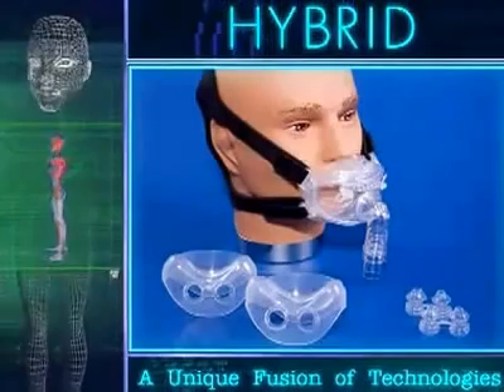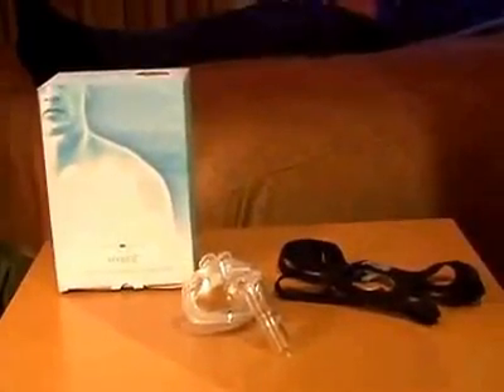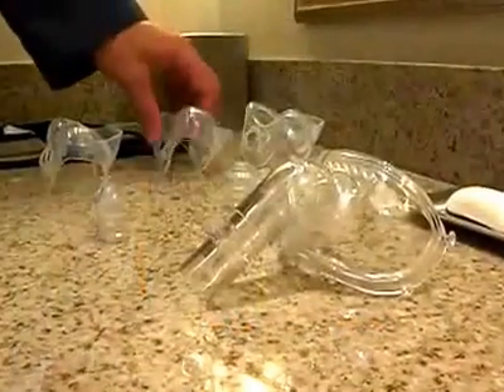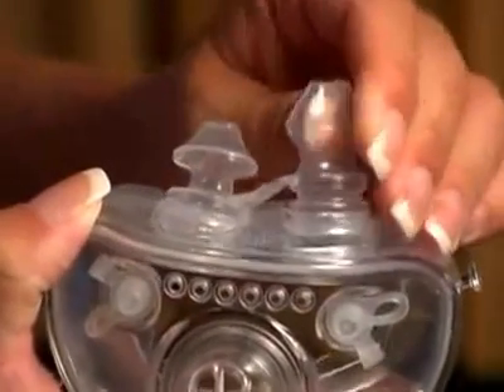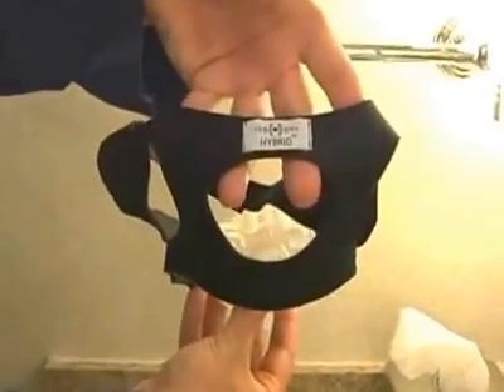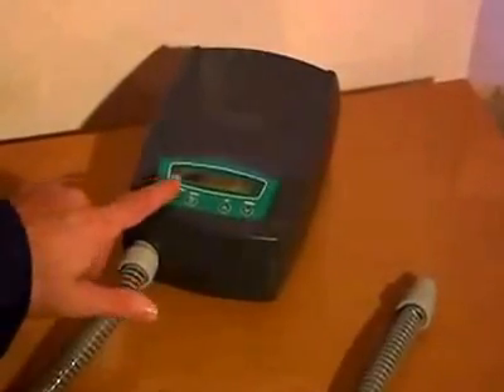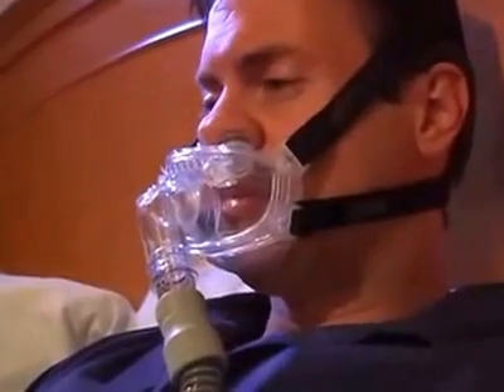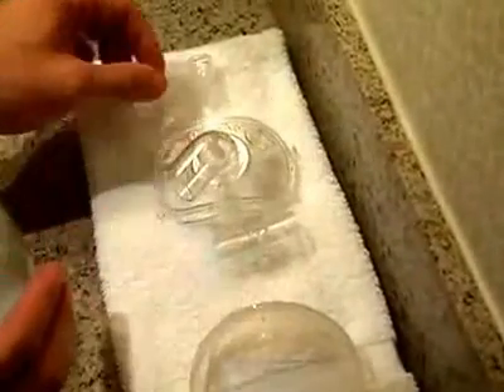Hybrid CPAP Mask Kit - Rehabmart.com